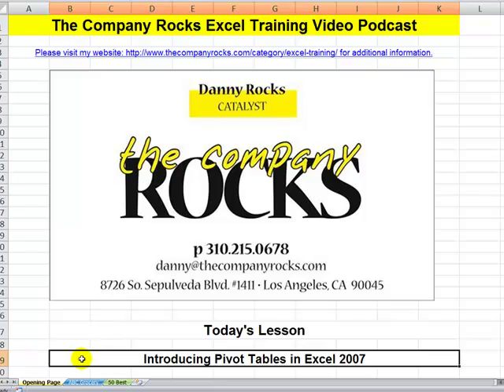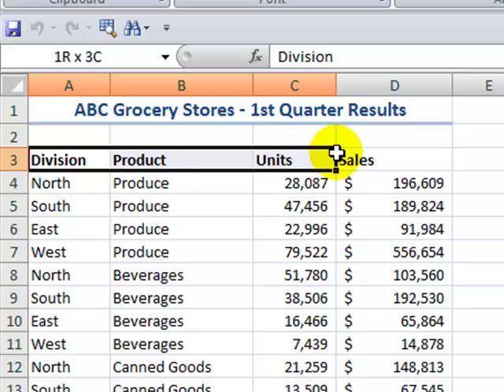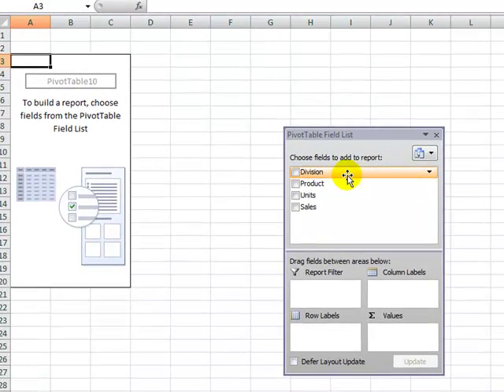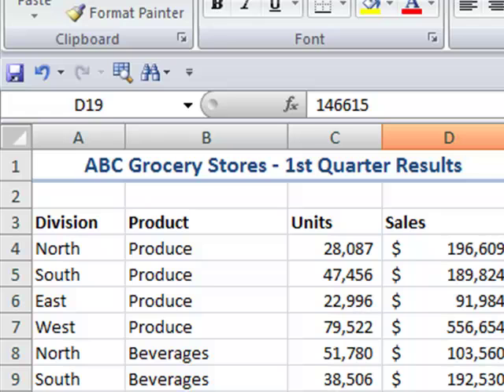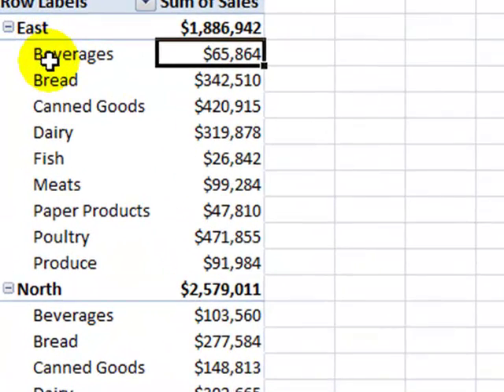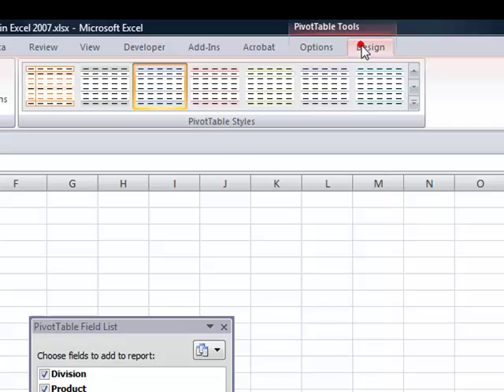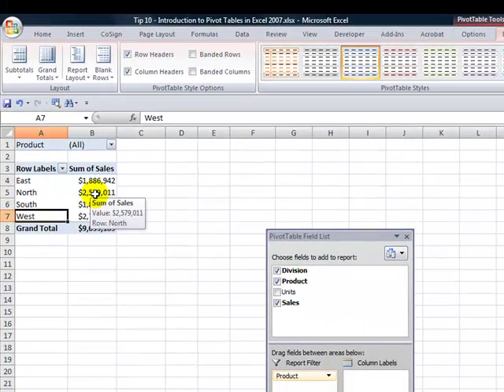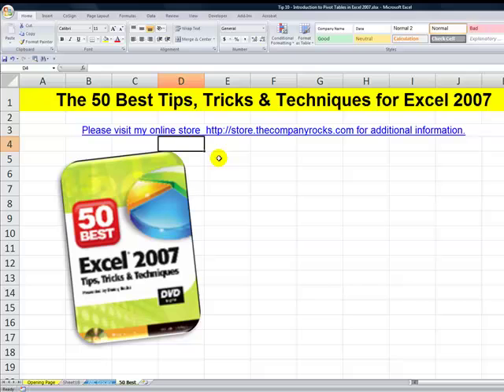How to Create Pivot Tables in Excel 2007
If you have been using Pivot Tables - Good News! Excel 2007 has made it much easier to create them - less dragging fields to the template to move fields - Hallelujah!

If you have never created a Pivot Table - or if you gave up in frustration - than, this is the video for you!